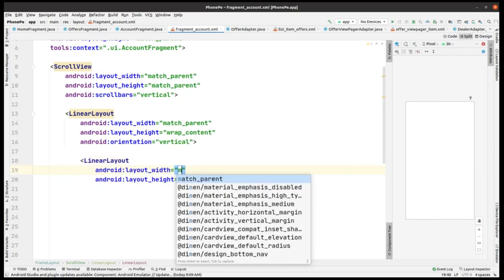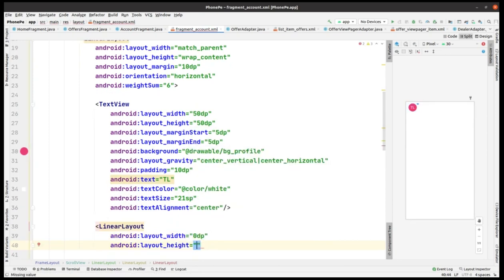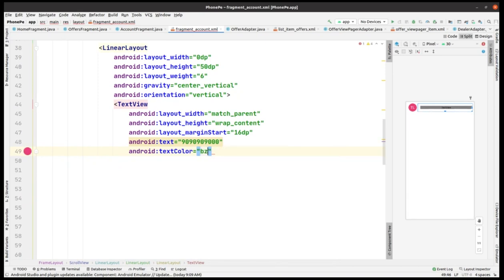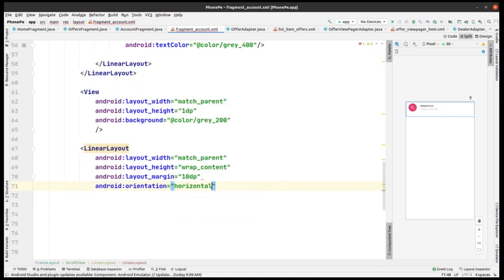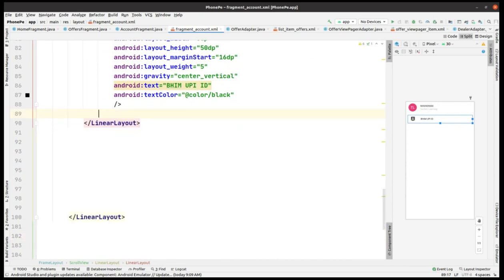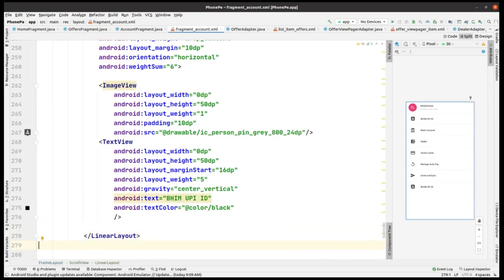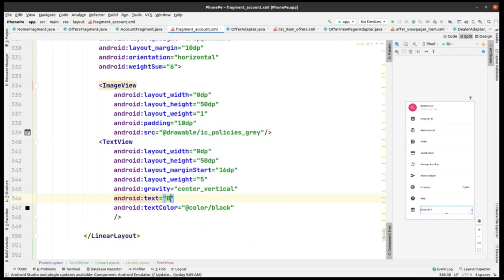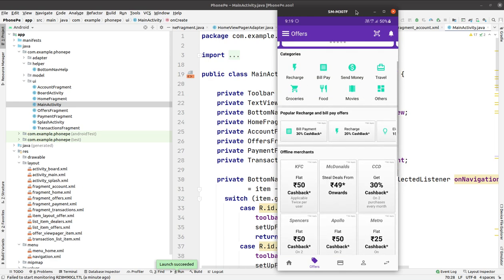Phone Pe App Tutorial in Android Studio | Android with JAVA Project Tutorials UX | PART 9 THE END